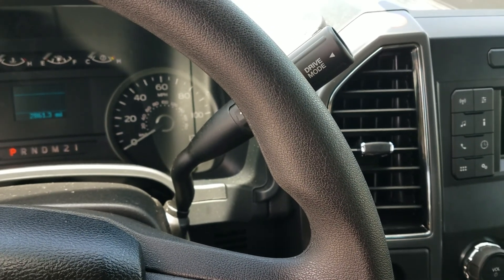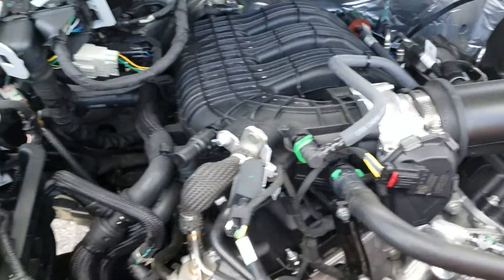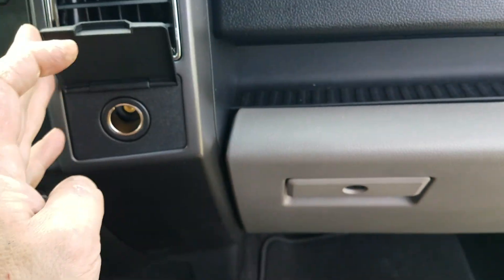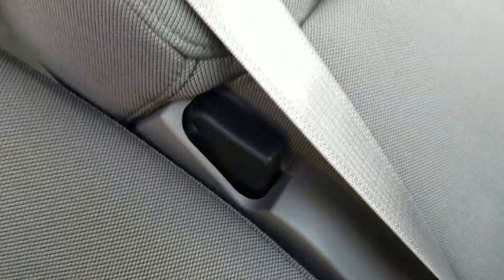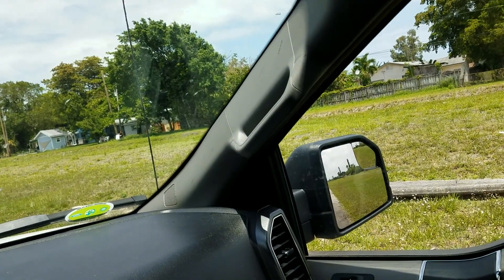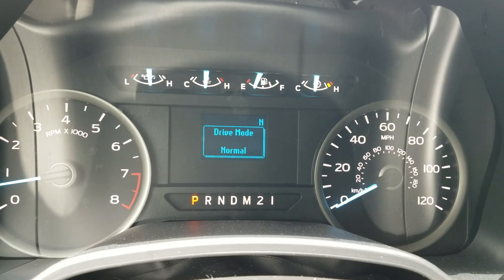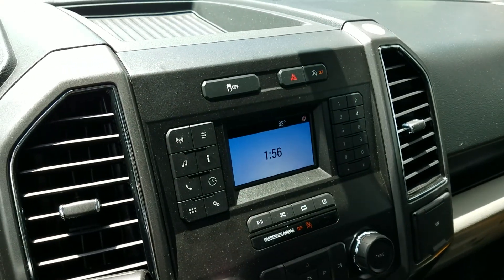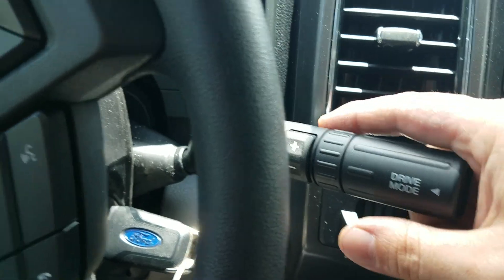2018 Ford F-150 "Simple one take overview"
This is my simple one take review or more like an overview of a 2018 Ford F-150 XLT. Im not a pro, this is my first video like this, its just to give a basic look at the truck If you have any questions let me know below in the comment section. And go easy on me, i never made a video like this  before.